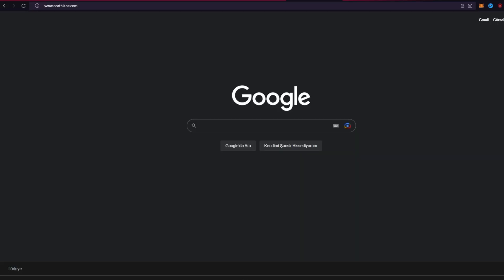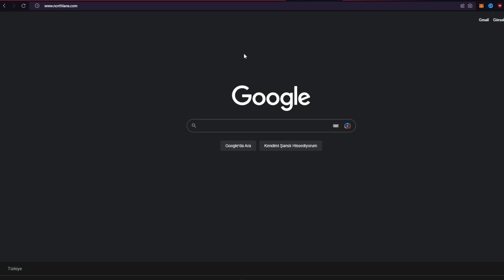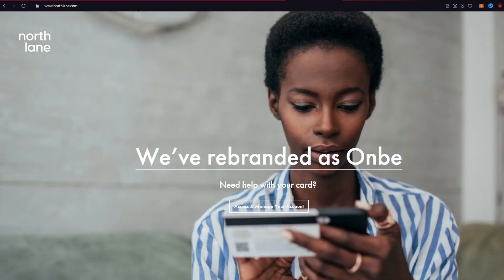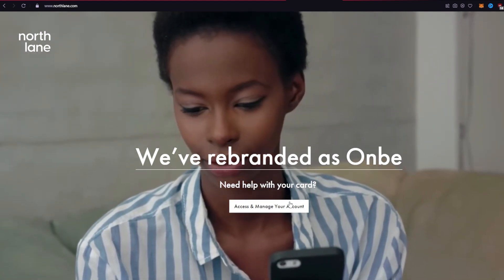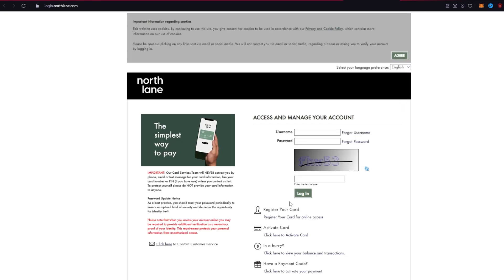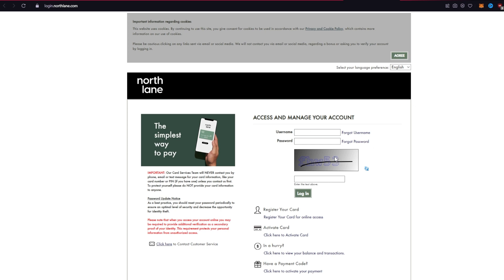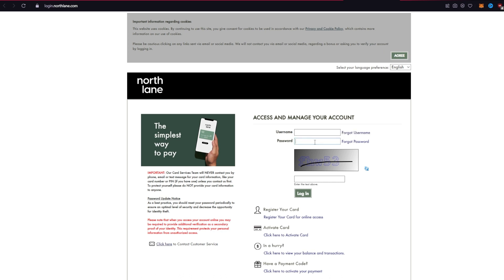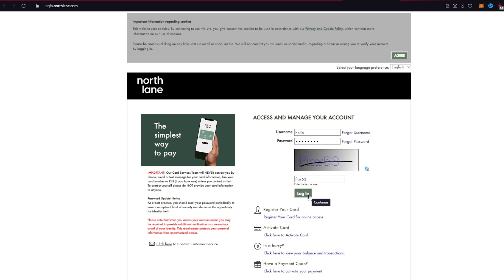Login.northlane.com/activate ⏬👇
Northlane.com is the official website of the Australian progressive metalcore band Northlane. The website serves as a central hub for all information related to the band, including their latest news, tour dates, music releases, merchandising, and more.

Fans can browse through the website to learn more about the band's history, discography, and members, as well as access exclusive content such as music videos, behind-the-scenes footage, and interviews. The website also provides links to the band's social media accounts, allowing fans to engage with Northlane and stay up-to-date with their latest activities.